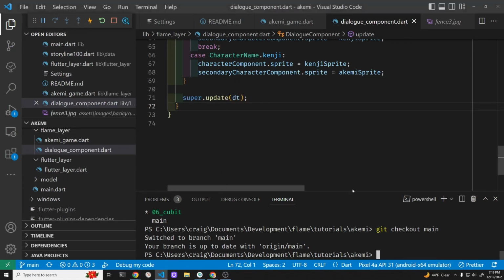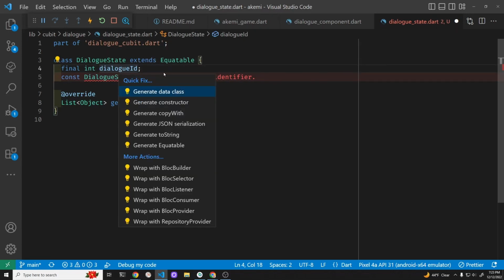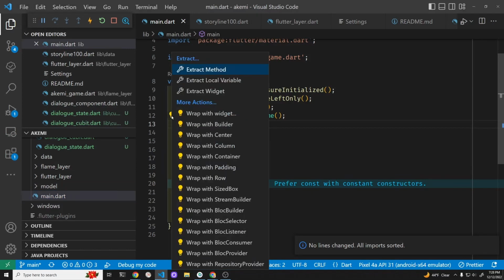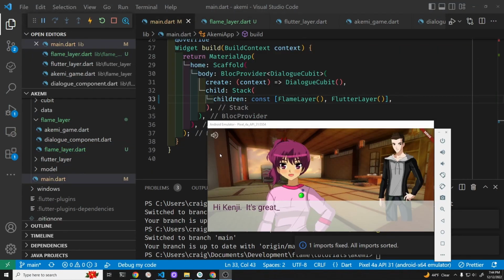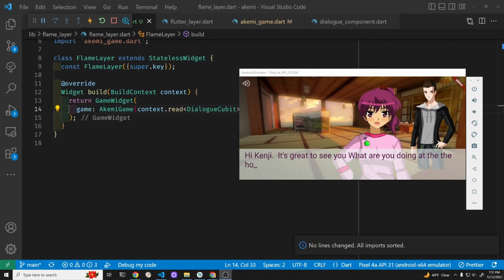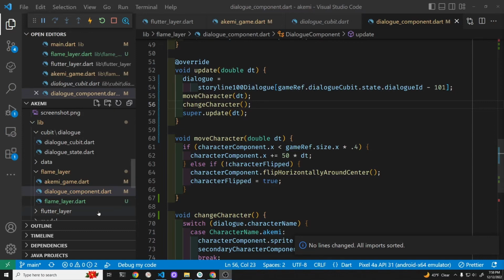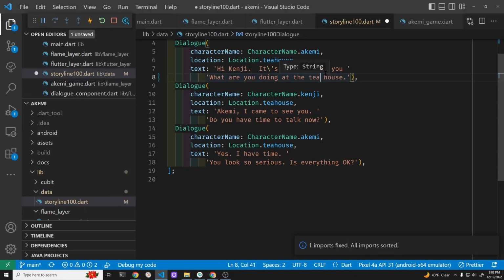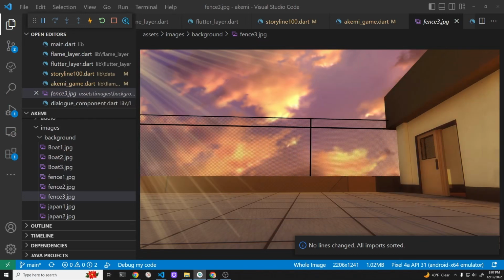06. Use Flutter Cubit in Flame Games - akemi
Use flame_bloc, flutter_bloc, and equatable to manage state with the BLoC in Flutter games built with Flame.  This is a visual novel demonstration that uses Flutter widgets instead of Flame Components for the text and buttons.